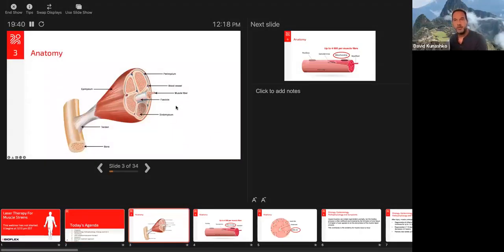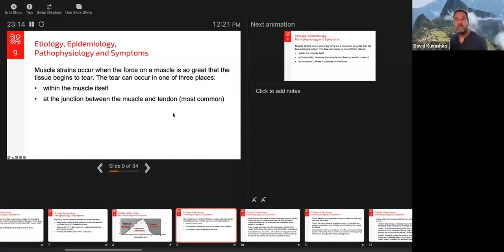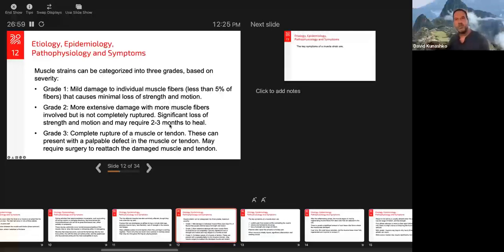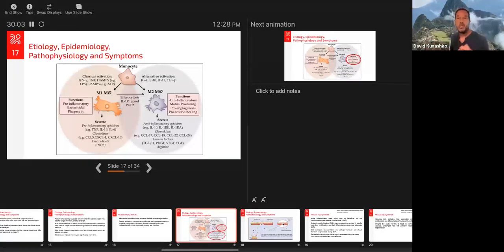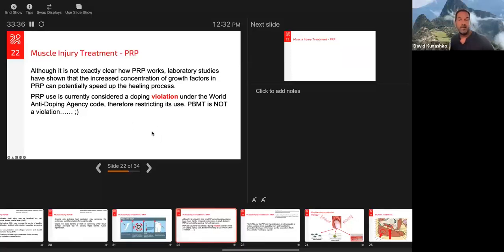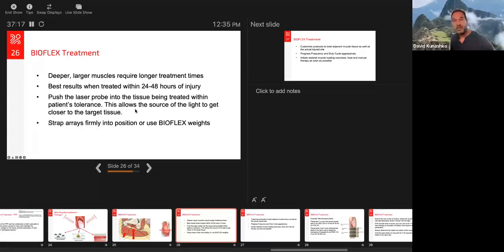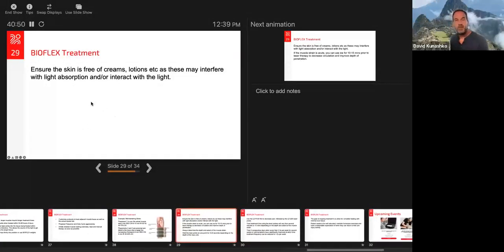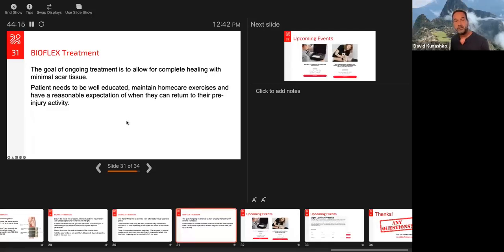Laser Therapy For Muscle Strains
Join Dr. David Kunashko for a discussion on the use of BIOFLEX professional laser therapy (photobiomodulation) systems to rapidly resolve muscle strains. Muscle strains can take many weeks to heal and often result in excessive adhesions and scar tissue that lead to weakness and recurring injuries.

Dr. Kunashko will review the anatomy, etiology and pathophysiology of muscle strains and research as well as how to use professional BIOFLEX laser therapy to accelerate muscle tissue healing in order to return your patient to their activities faster with more complete tissue healing.